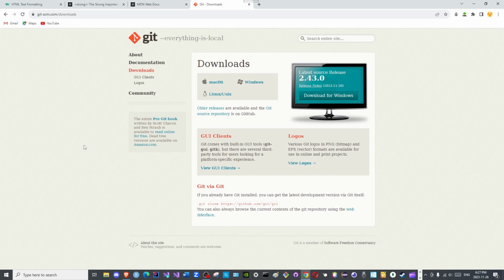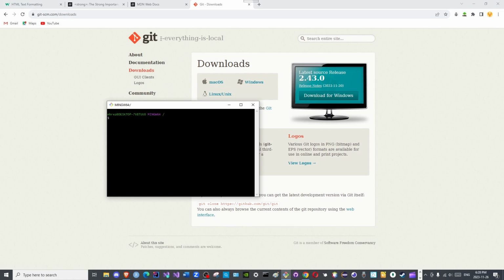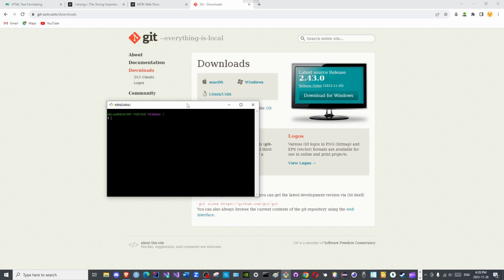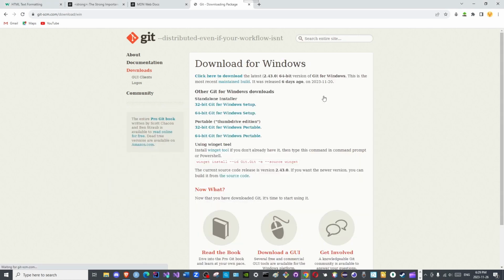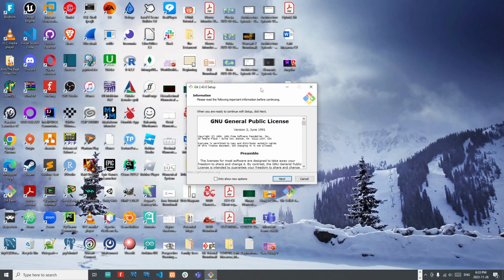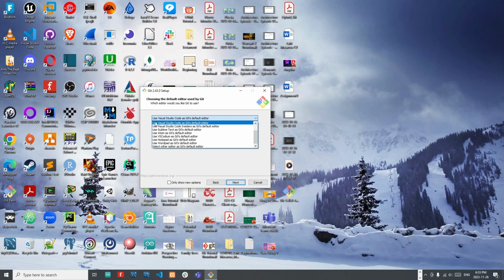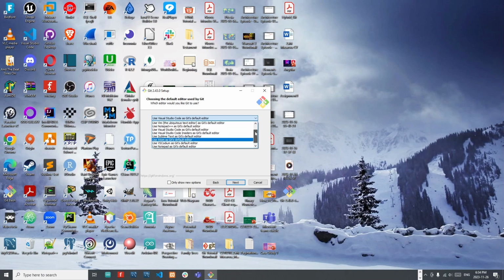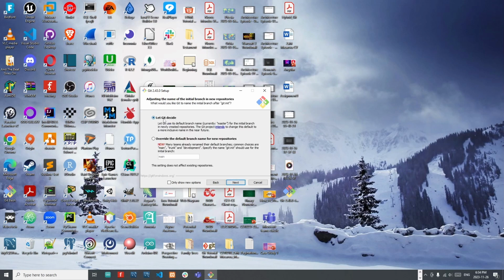Setup Part 01: Git Bash Installation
Contents:
The installation of the git version control system, and its associated CLI known as Git Bash, are presented in this video.